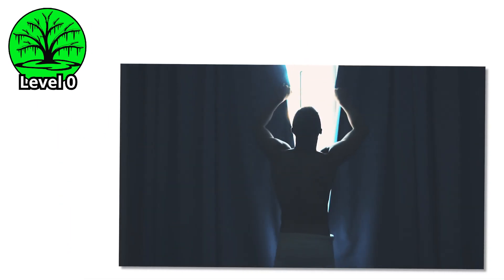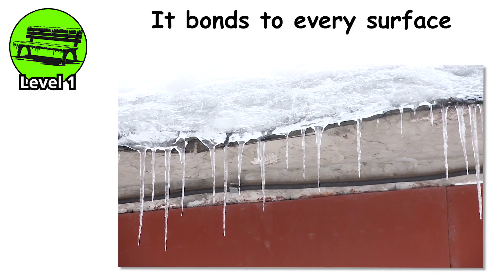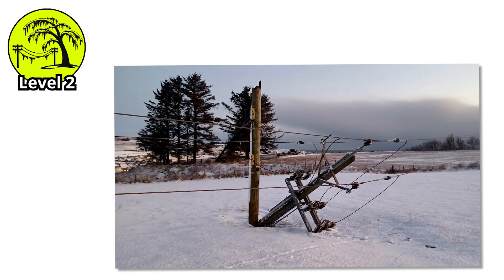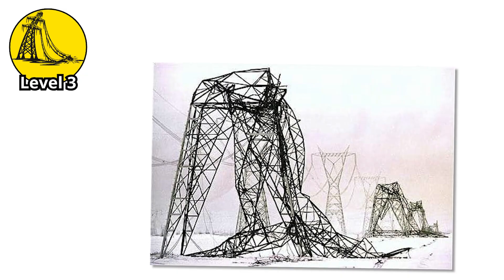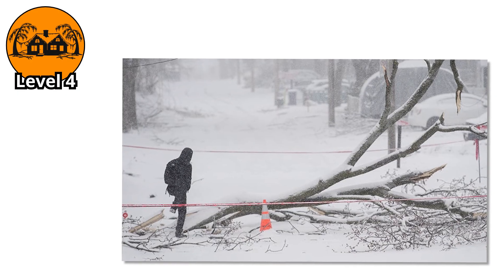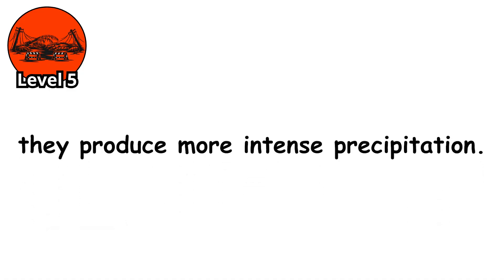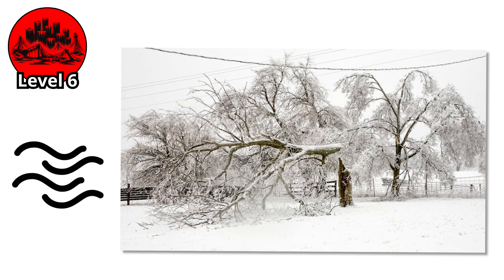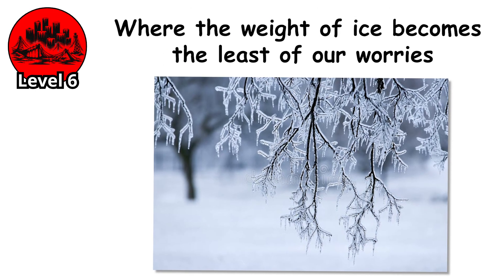Every BRUTAL Ice Storm Intensity Explained In 17 Minutes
Discover how ice storms escalate from light freezing rain to brutal, crippling ice accumulation that snaps power lines, collapses trees, and paralyzes entire regions. Learn the weather science behind freezing rain, glaze ice, and real winter storm disasters.

00:00 LEVEL 0: The Deceptive Beginning
02:03 LEVEL 1: The Breaking Point (0.25 to 0.5 Inches)
03:58 LEVEL 2: The Infrastructure Struggle (0.5 to 1 Inch)
06:36 LEVEL 3: The Great Ice Storm Threshold (1 to 2 Inches)
09:11 LEVEL 4: The Catastrophic Extreme (2+ Inches)
12:15 LEVEL 5: The Future Threat (The Changing Climate Factor)
14:35 LEVEL 6: The Compound Disaster Scenario